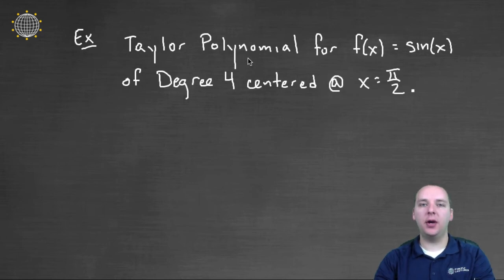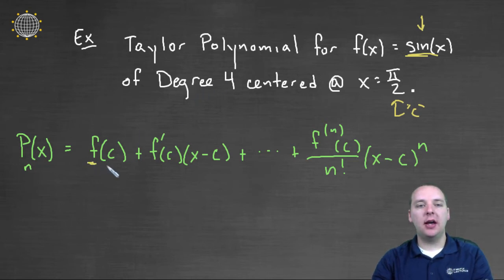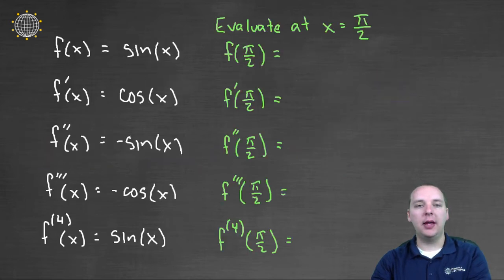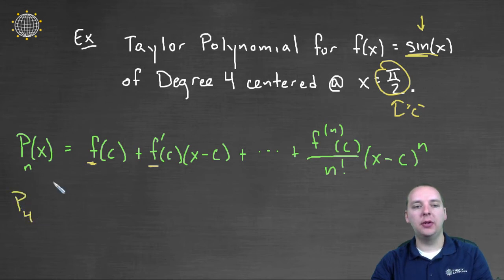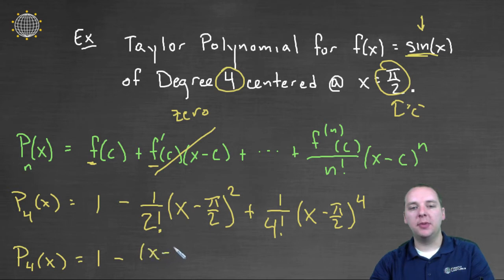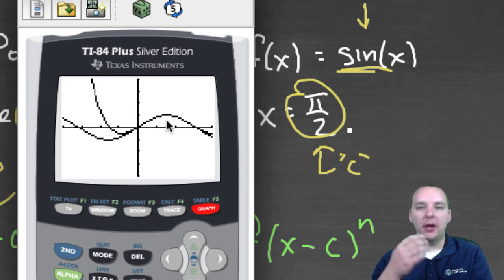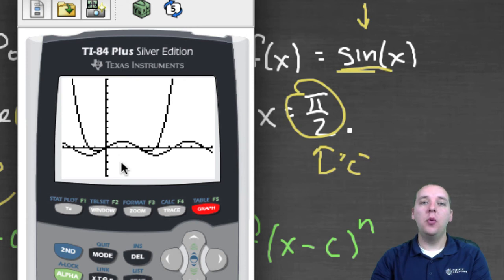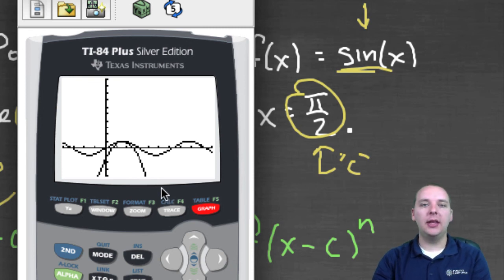Taylor Polynomial Example 2